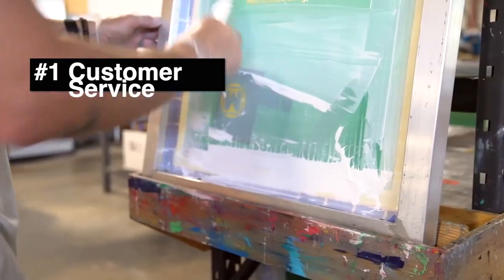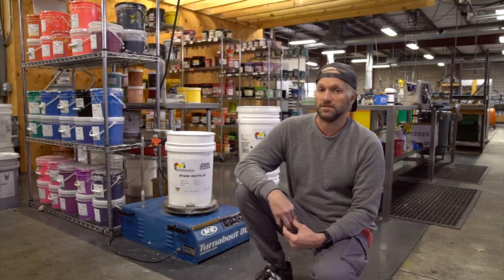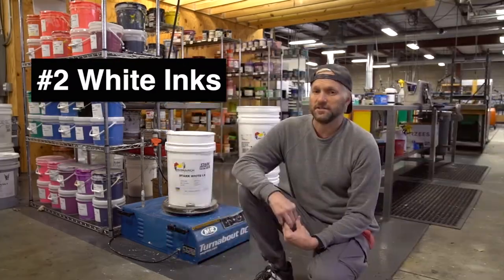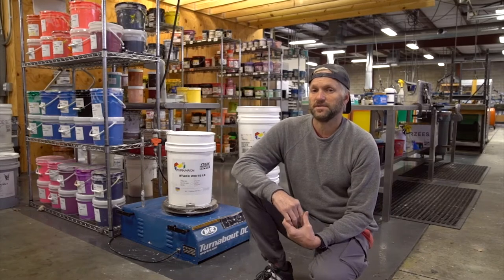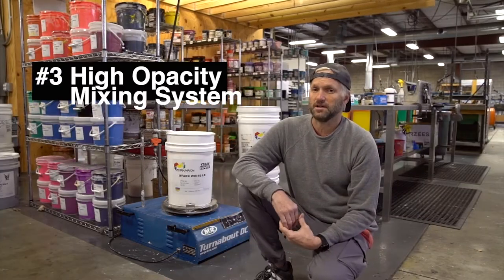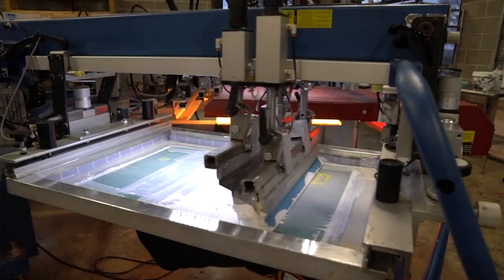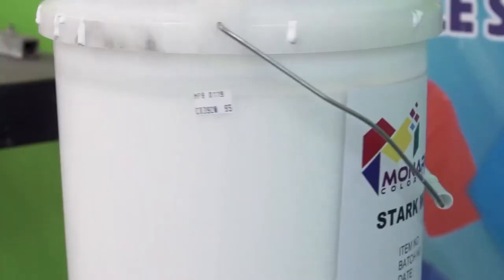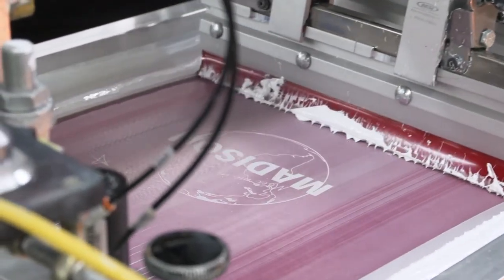Monarch ISS 2022 Video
Did you miss us at ISS? If so, check out the video that was playing in the booth.  Have you been curious about what this Monarch thing is all about.  Watch the video and learn more about what Monarch is all about and what makes us so special.  The Shirt Show Podcast will also join us and we talk about the difference between Low Temp and Standard cure temp inks to help you decide what is the best ink type for you and your print shop.